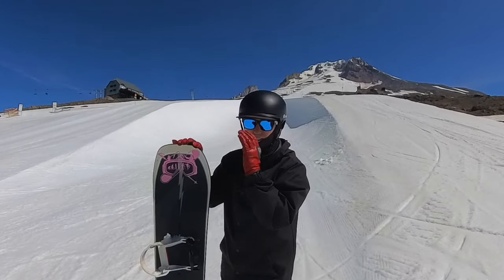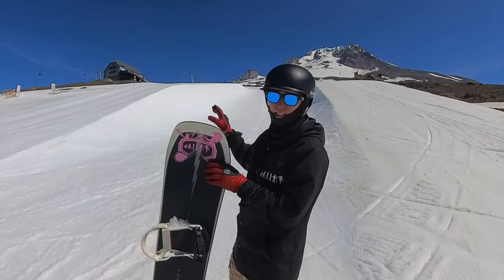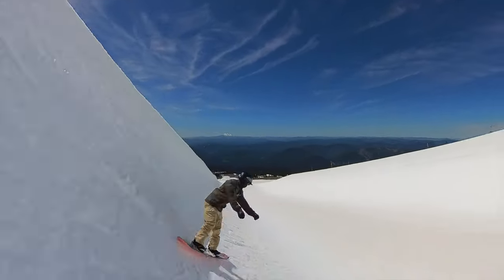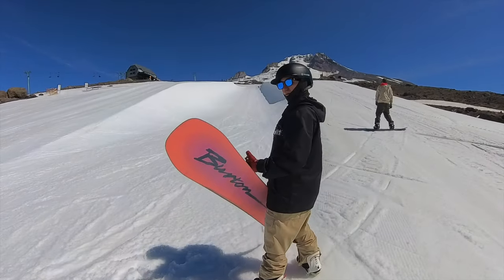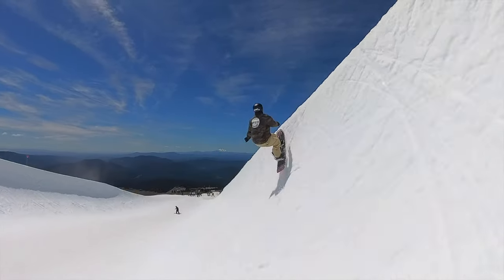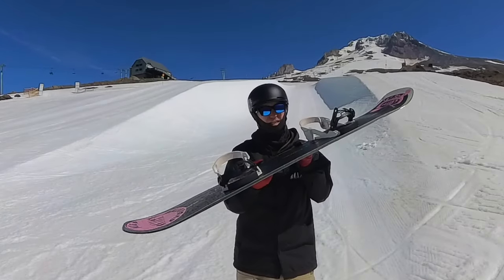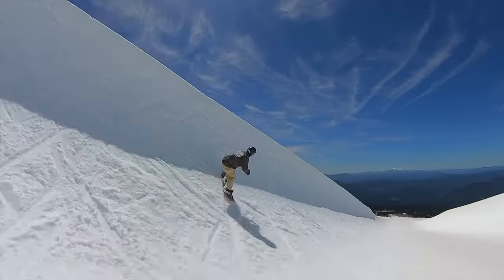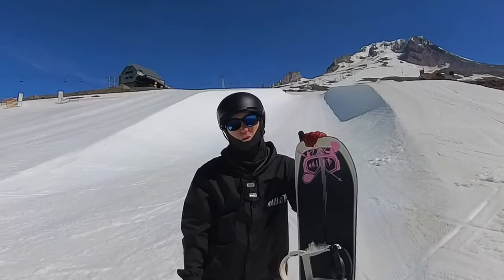How to Get Air In a Half Pipe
🏂Snowboard Camp 🏂

🗺Resort Map🗺

🏔Backcountry Gear🏔

👨‍👦Roman’s Gear 👨‍👦

📸Camera Gear📸

Summerboard! An electric snowboard that carves the street.

HempLucid! With every day on the mountain, recovery is super important. Make sure to use CODE: BFCM_JOHNATHANBUCKHOUSE

Code BUCK10
👋Social media👋